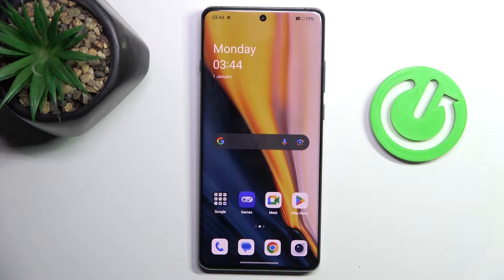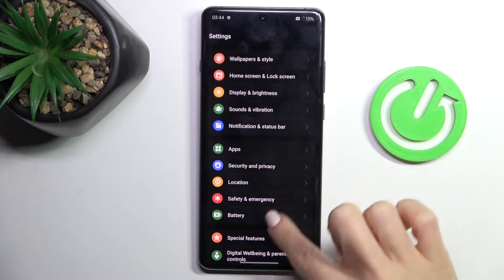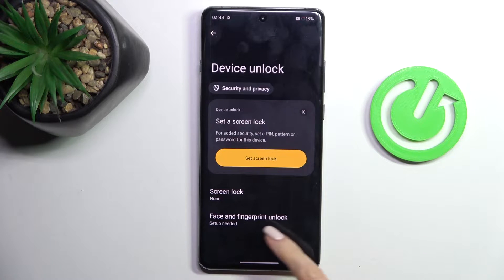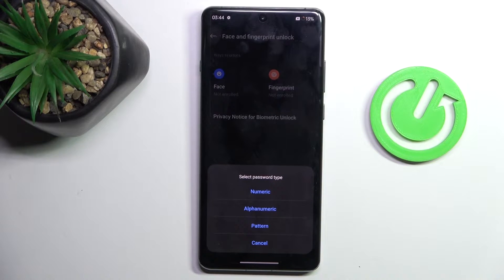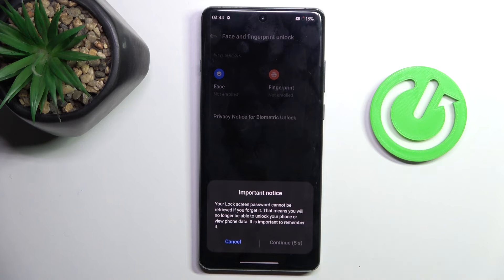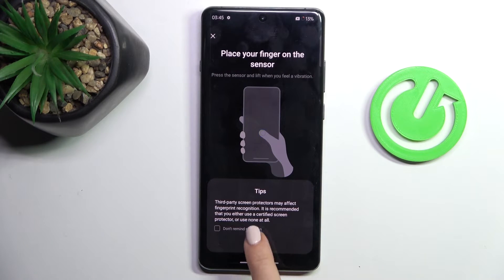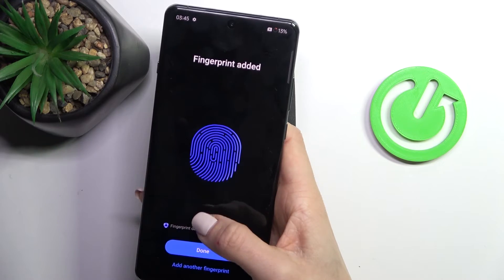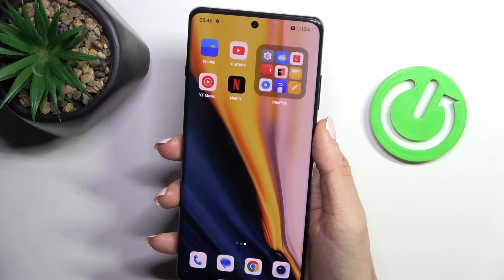How to Add Fingerprint on OnePlus 12?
Find out more:
In this tutorial, you will learn how to add a fingerprint to your OnePlus 12 device for secure and convenient unlocking. Fingerprint authentication offers a quick and reliable way to access your device and protect your personal information. By following these steps, you can easily register your fingerprint on your OnePlus 12 and enhance the security of your device.

Why is adding a fingerprint important for device security, and how does it benefit OnePlus 12 users?
How many fingerprints can I register on my OnePlus 12 device?
Is fingerprint authentication the only method available for unlocking the OnePlus 12, or are there alternative methods?
Can I register fingerprints for multiple users on the same OnePlus 12 device?
What steps should I take if my OnePlus 12 does not recognize my fingerprint after registering it?